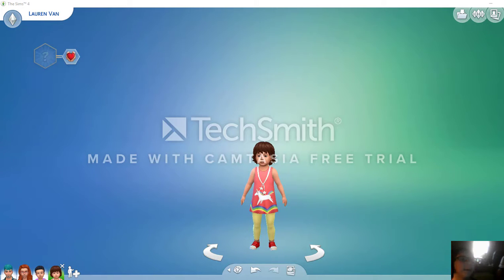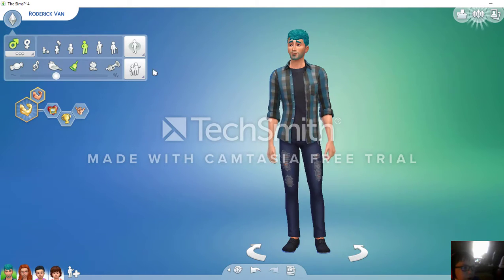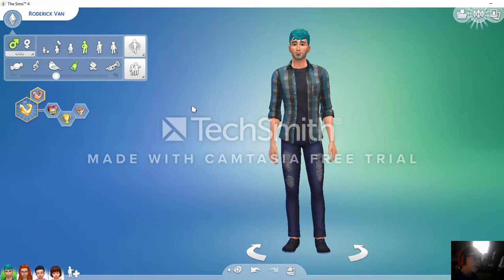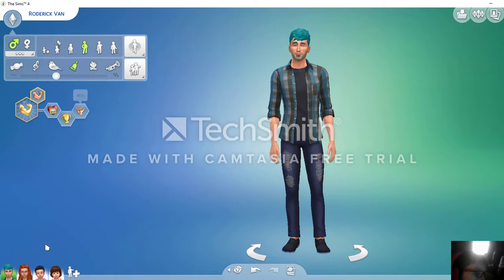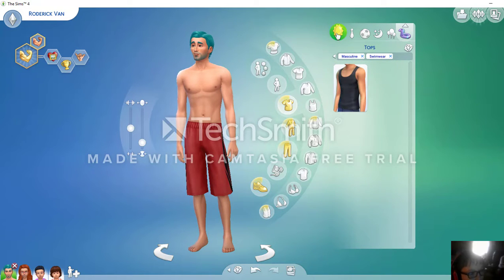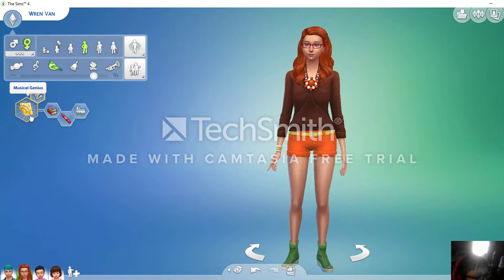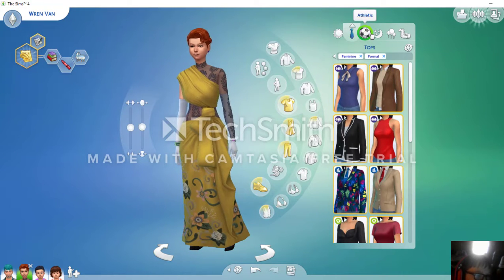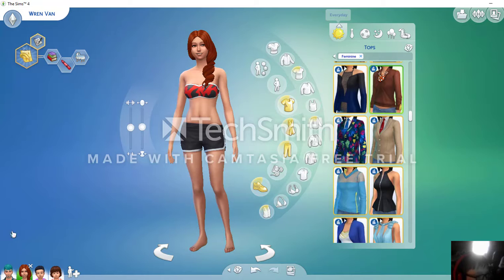Lets Play| Sims 4 w/ Toddlers| #1 CUTIES!!!!!\ 70 Subscriber Special